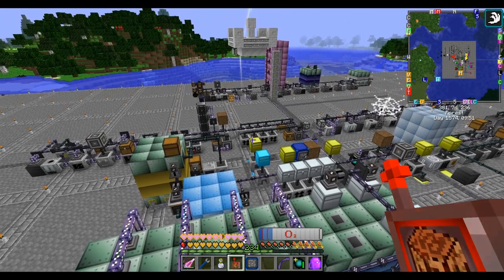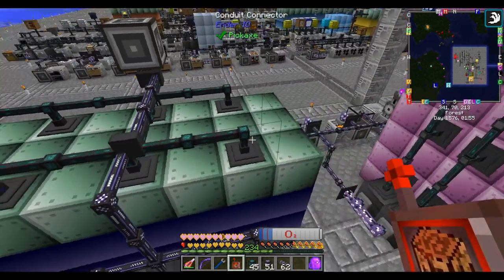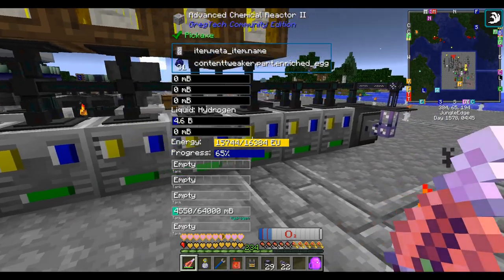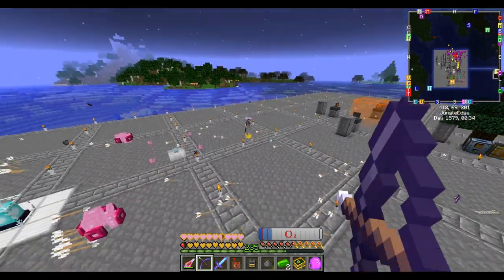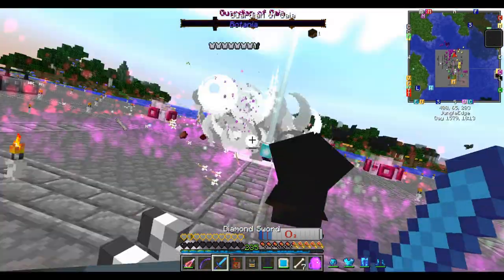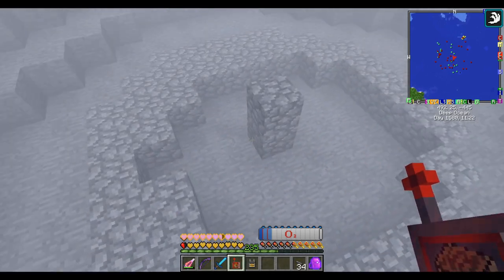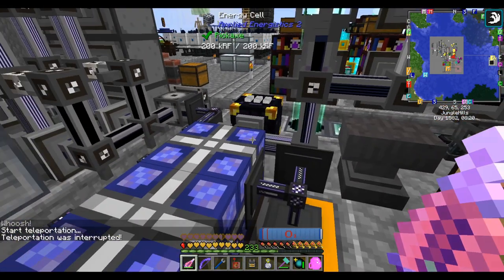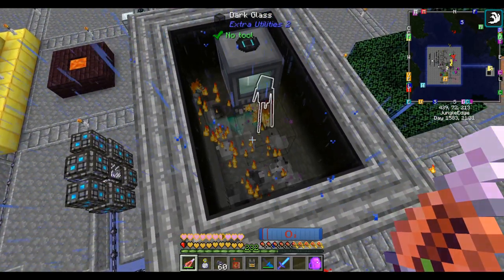FTB Interactions EP30: Easiest Gaia Ever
FTB Interactions is the largest and most ambitious progression pack FTB has developed to date. The pack was designed to encourage cross-mod interactions to solve logistical challenges, defeat buffed mobs, outright cheese traditional obstacles, and even automate the killing of bosses. It's a progression and quest driven pack that is targeted towards people looking for a long term challenge for themselves or in a server setting with teams in mind.